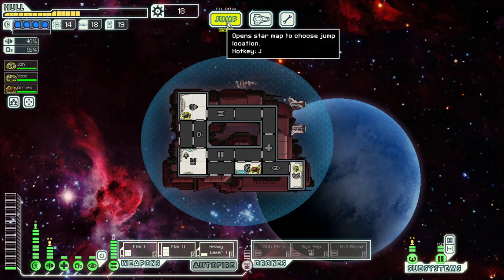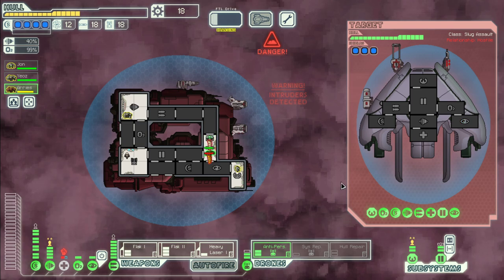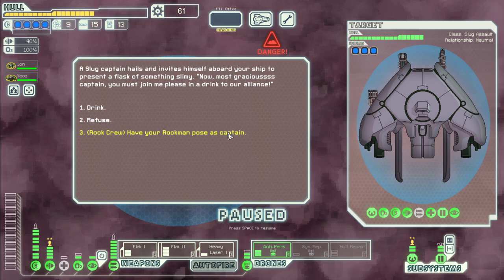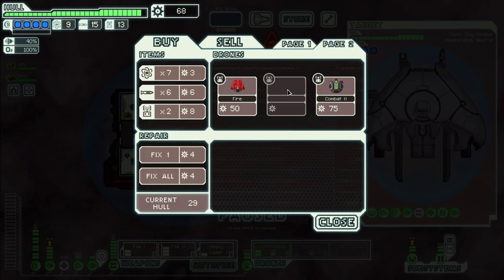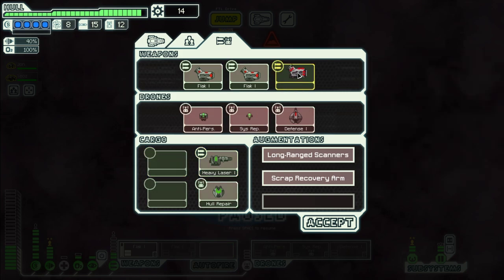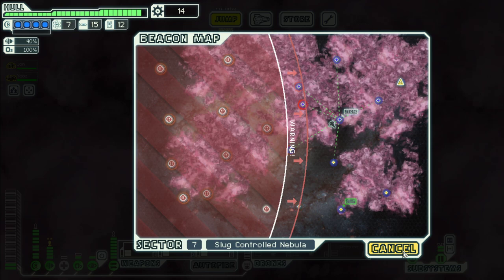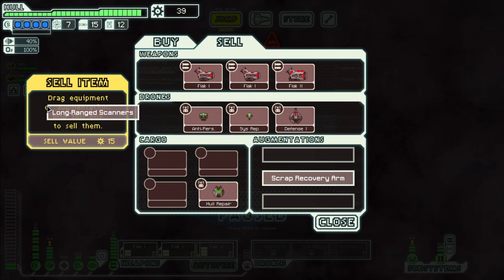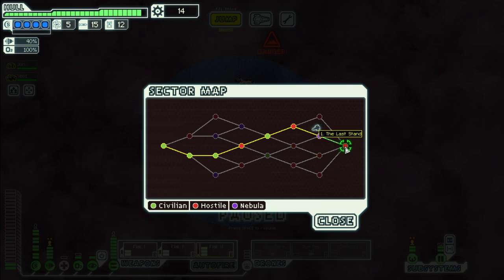FTL - S16E7: Engi Cruiser B